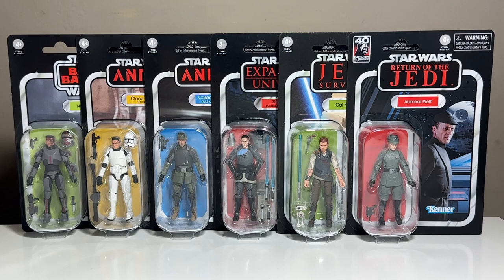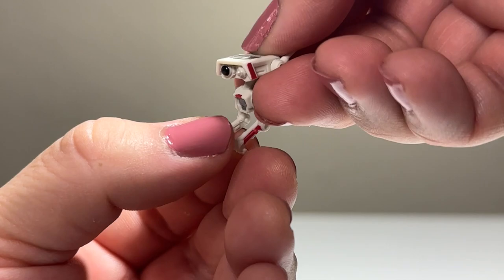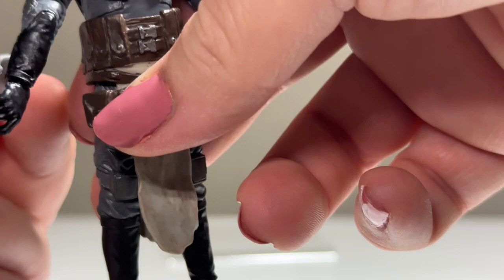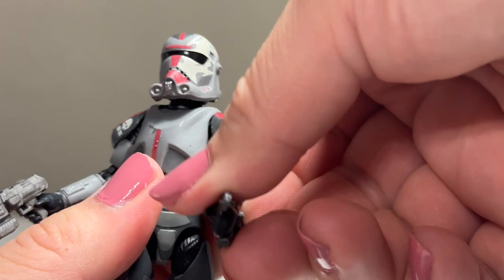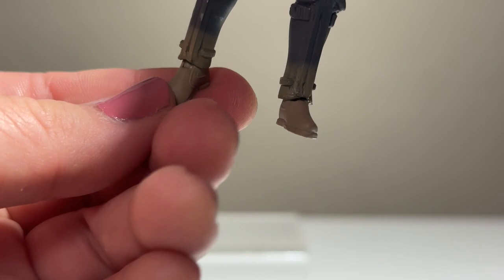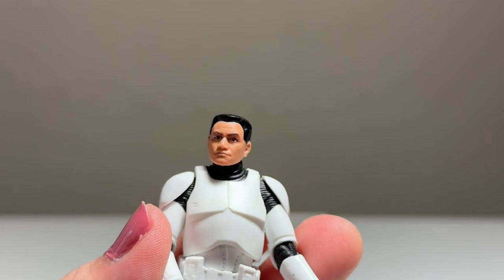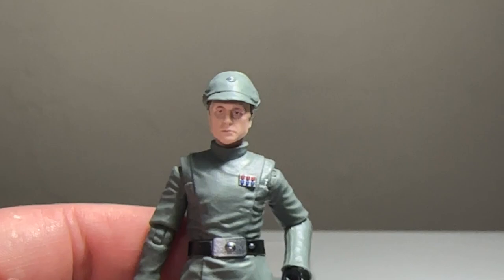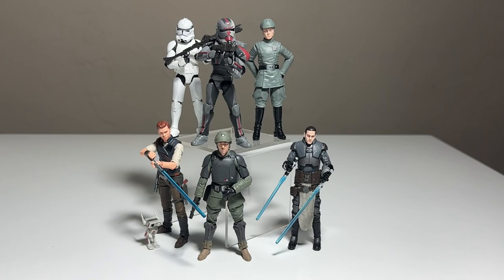Star Wars TVC Hunter, Cassian Andor, Clone Trooper, Starkiller, Admiral Piett & Cal Kestis Review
In this Victoria's Cantina review, we take a look at the latest wave of Hasbro Star Wars The Vintage Collection figures featuring Hunter (The Bad Batch), Cassian Andor (Aldhani Mission), Clone Trooper (Phase 2), Starkiller (Vader's Apprentice), Admiral Piett and Cal Kestis (Jedi Survivor).